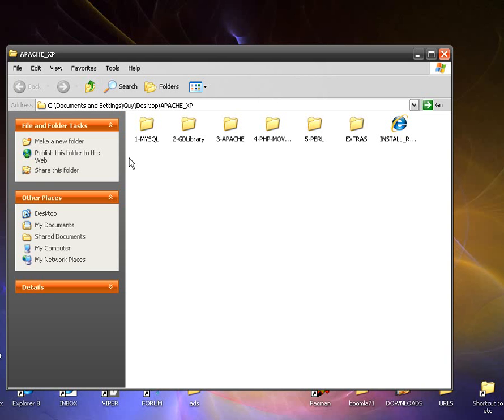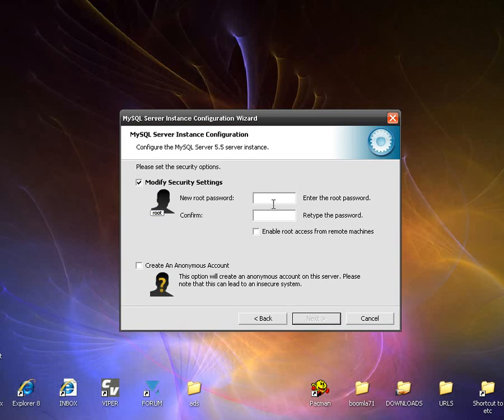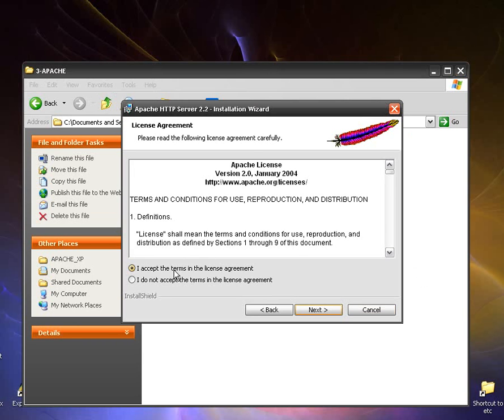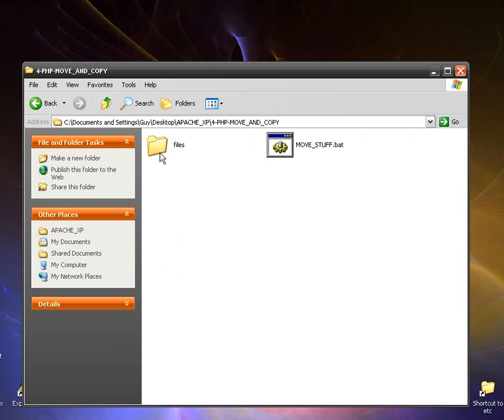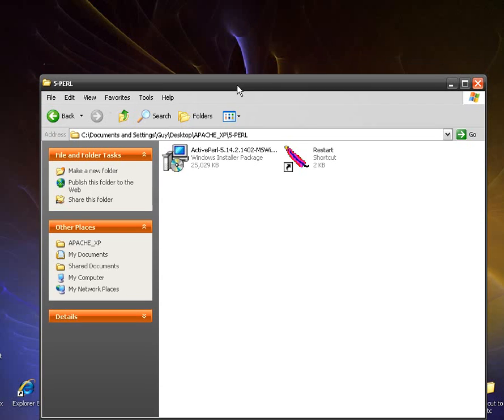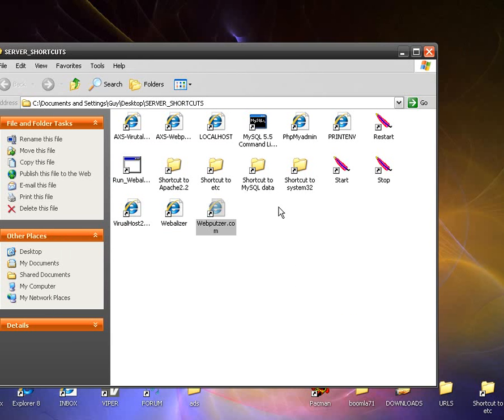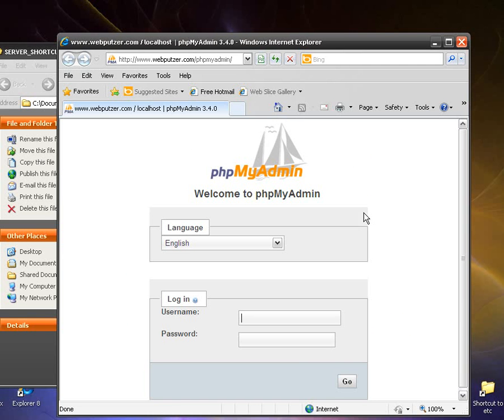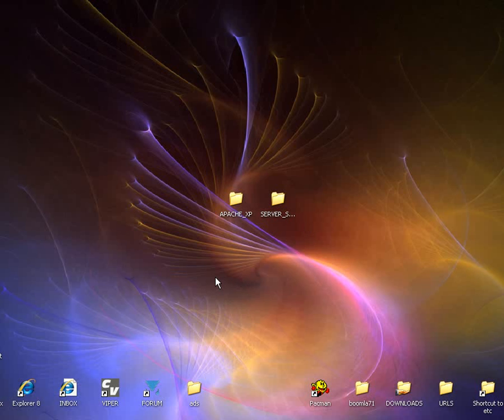Apache, MySQL, PHP and more on XP - with virtual hosts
If you're not really familiar with configuring Apache - particularly virtual hosts - this download automates the process. It also adds lots of pretty cool features, very simply, Download the zip folder here:

Set up Apache, MySQL, PHP, Phpmyadmin, Webalizer, Perl, and more in about 5 minutes - complete with virtual host examples.